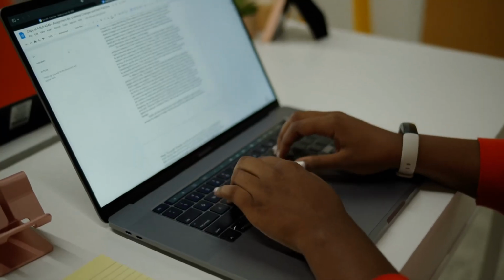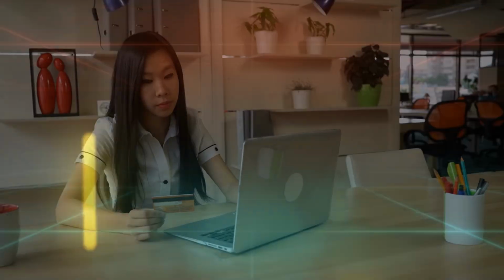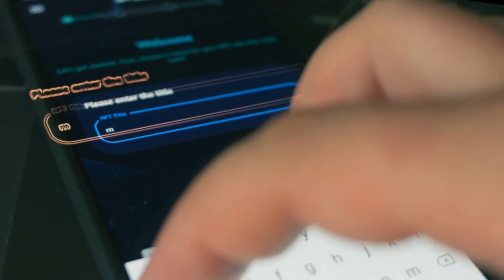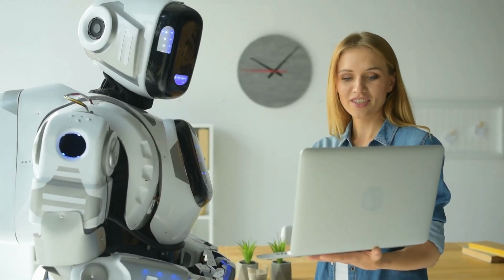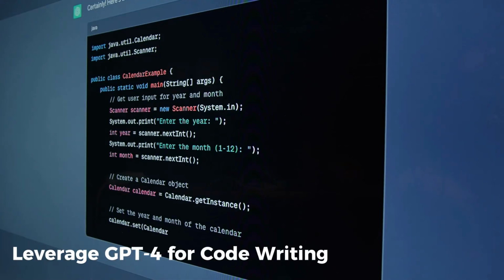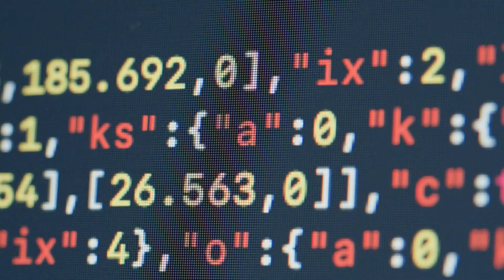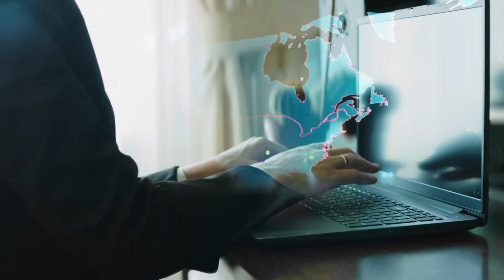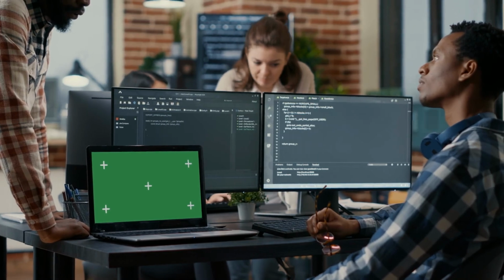GPT4 EXPERT Shares Top Techniques for Mastering AI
OpenAI just revealed how to actually use GPT-4o! Learn about AI prompt engineering and discover the best ways to use ChatGPT for copywriting and other applications.

OpenAI has just unveiled some groundbreaking updates on how to actually use GPT-4 in a way that goes beyond what you thought was possible! Whether you're a tech enthusiast, a business owner, or just curious about AI, this video dives deep into how you can harness the full power of GPT-4 and take your projects to the next level.

 What You’ll Learn:

How GPT-4 works in comparison to GPT-3 and other AI models
New features and tools available with GPT-4
Real-world use cases: How businesses are leveraging GPT-4
Step-by-step guide on integrating GPT-4 into your daily tasks
Best practices and tips for maximizing GPT-4's potential

💡 Whether you're looking to improve your productivity, boost creativity, or automate complex processes, GPT-4 can revolutionize your workflow. In this video, we break it all down with clear examples and actionable tips!

IN THIS VIDEO:
OpenAI GPT-4
How to use GPT-4
GPT-4 tutorial
GPT-4 guide
GPT-4 features
OpenAI updates
How GPT-4 works
GPT-4 vs GPT-3
GPT-4 use cases
How to integrate GPT-4
OpenAI AI tools
AI productivity tools
GPT-4 in everyday life
GPT-4 for beginners
Maximizing GPT-4 potential
Machine learning with GPT-4
Future of artificial intelligence
AI chatbots with GPT-4
Real-world applications of GPT-4